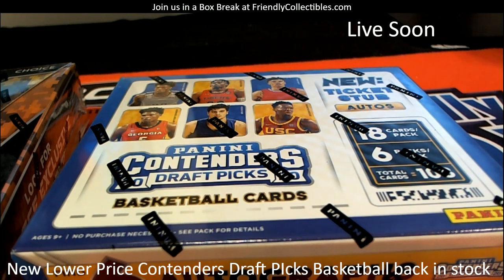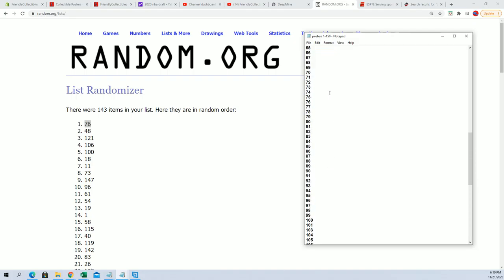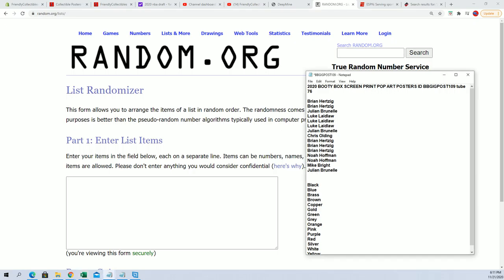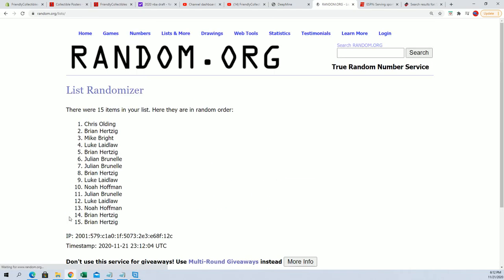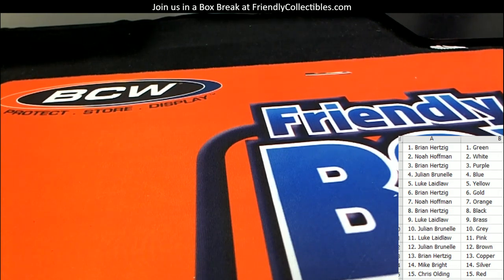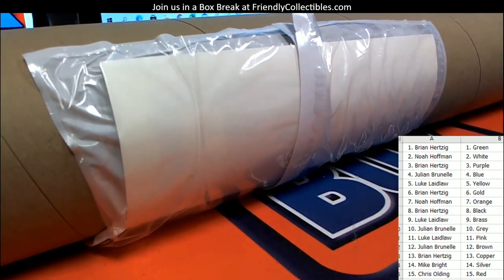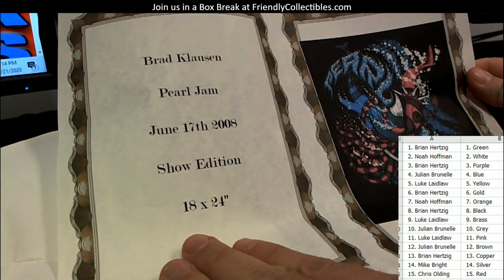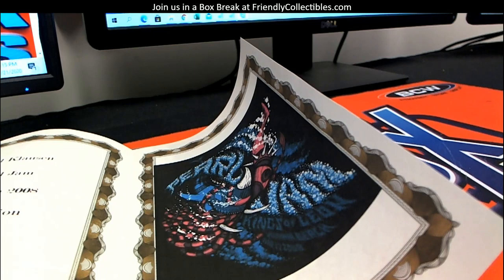2020 BOOTY BOX SCREEN PRINT POP ART POSTERS ID BBGIGPOST109